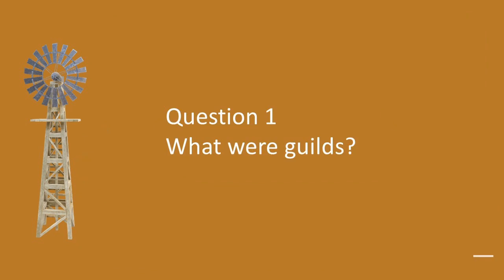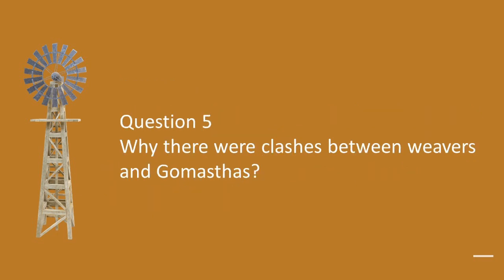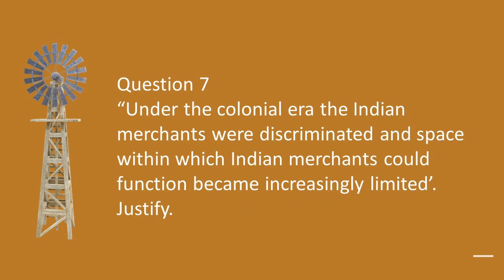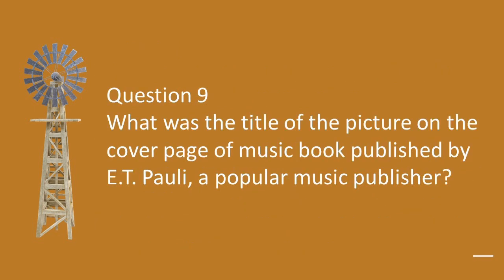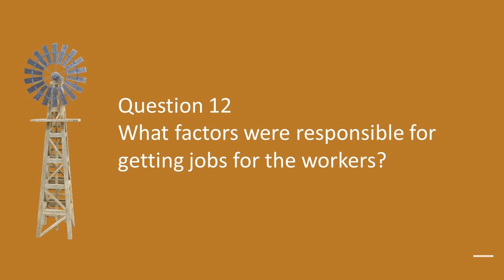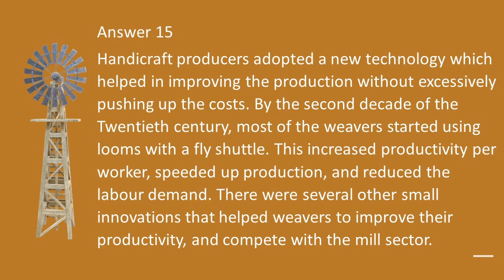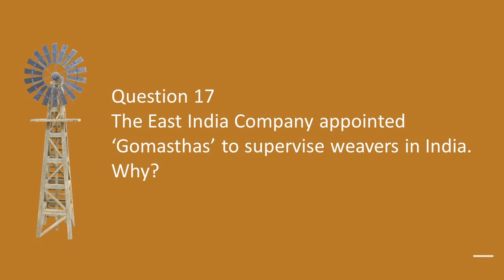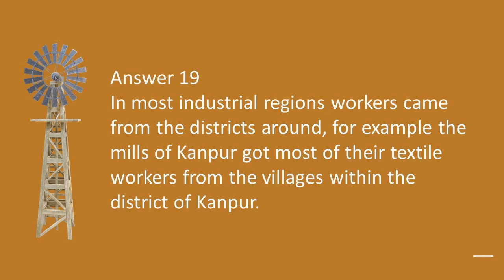185 || QAs CHAPTER 4 CLASS 10 HISTORY || THE AGE OF INDUSTRIALIZATION QUESTION AND ANSWERS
Chapter 4: The Age of Industrialization

The 10th-grade history chapter titled "The Age of Industrialization" explores the transformative period in human history marked by the rise of industrialization. This epoch, which unfolded in the late 18th and 19th centuries, brought about profound changes in society, economy, and technology. The chapter delves into the key aspects of this era, including the mechanization of production processes, urbanization, and the impact on labor and living conditions.

The Multiple Choice Questions (MCQs) in this chapter are designed to assess students' comprehension of the historical events and developments during the Age of Industrialization. These questions cover a range of topics, such as the technological innovations that fueled industrial growth, the social consequences of urbanization, and the emergence of new economic systems. Students will be challenged to recall and apply their knowledge of important historical figures, inventions, and societal shifts that defined this era.

As students engage with these MCQs, they will not only test their factual recall but also develop a nuanced understanding of the complex web of factors that contributed to the profound changes brought about by the Age of Industrialization. The chapter aims to provide a comprehensive overview of this pivotal period, fostering critical thinking and historical literacy among students.